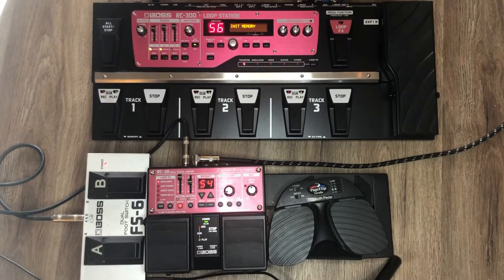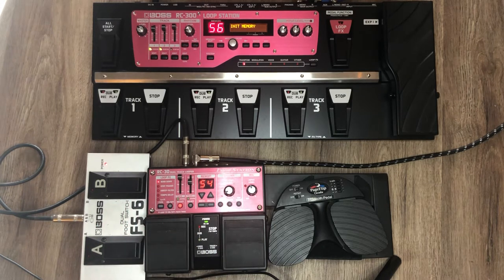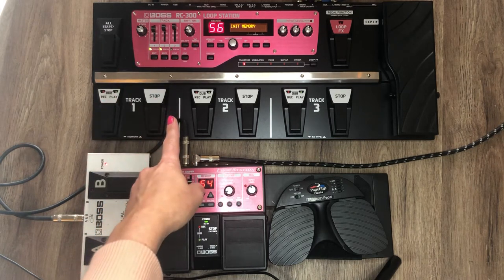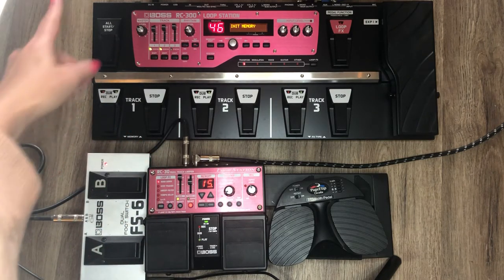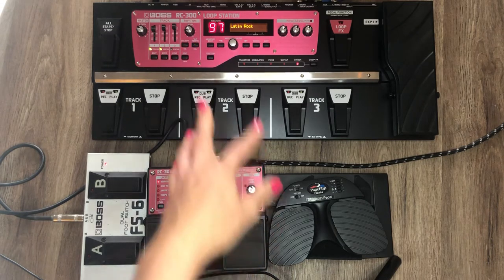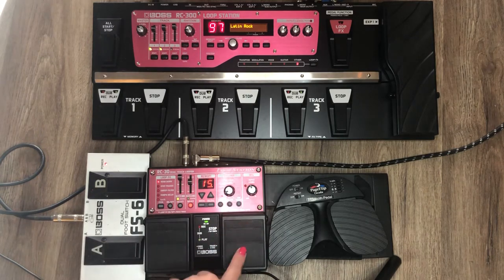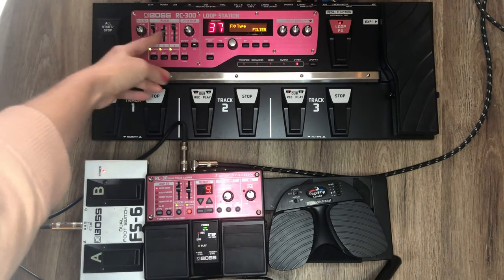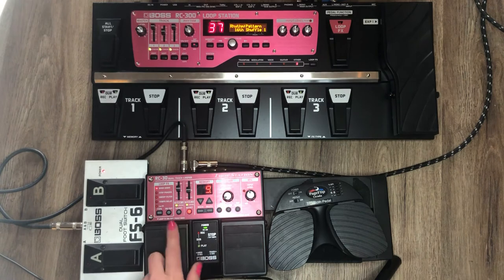Debating Between Harp Loop Pedals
Let me preface this by saying I haven't tried every looper out there! There may be a better option but this is just my opinion.

I've had the Boss RC-30 looper for 2 years and just upgraded this week to the Boss RC-300. Here are some of the differences I've discovered from using the RC-300 this week.

If you don't currently have a loop pedal and want to get your feet wet, I highly recommend starting with the Boss RC-30. If you have some extra cash and aren't intimidated by the bigger model, you can dive into the Boss RC-300.

The similarities in a nutshell:
They both have 99 channels and 3 hours of recording time.

The differences in a nutshell:
Boss RC-30: works on battery, only 2 tracks
Boss RC-300: does not work on battery, easier to scroll, has 3 tracks, can name tracks, more effects (delay, distortion, etc.), more rhythm options, you can start and stop all tracks at once.

Chapters:
0:00 Introduction
2:00 - 99 channels
2:10 - Scrolling through channels
3:52 - 2 vs 3 tracks
5:45 - Switching between tracks
7:55 - All Start/Stop pedal
9:22 - Master Level volume
10:25 - Loop FX
12:30 - Rhythm
13:15 - Labeling tracks
14:50 - Battery Capabilities